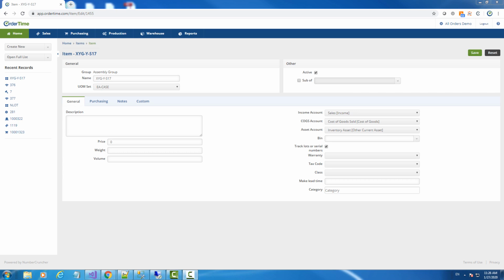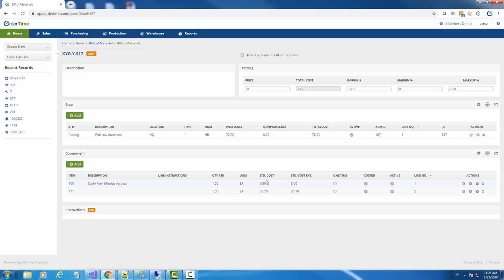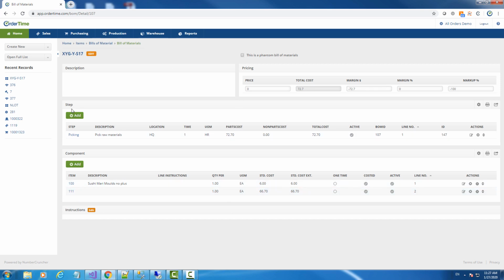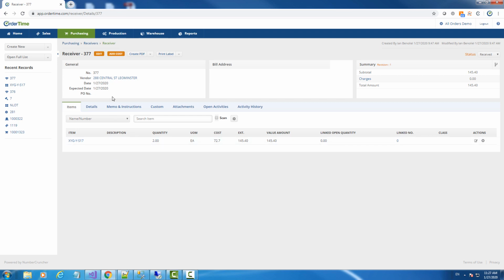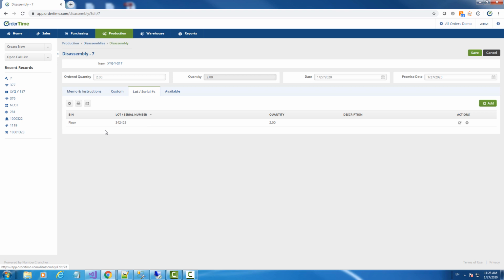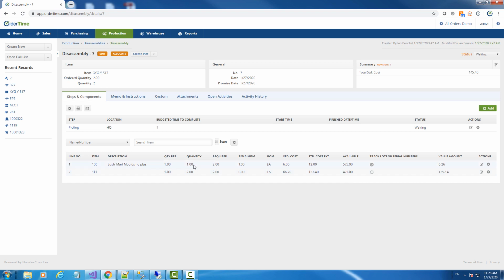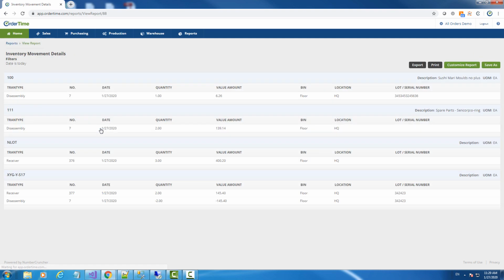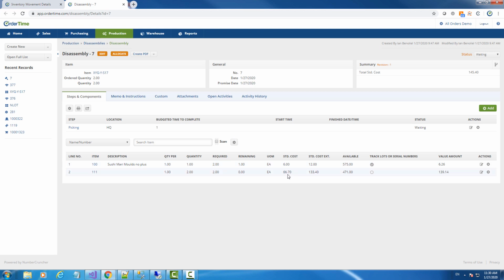Training - Creating a Disassembly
In any production environment, particularly for for-stock manufacturers, job shops, and custom-build retailers, occasionally you will have an order cancellation or return that will necessitate breaking an Item back down into its base components.